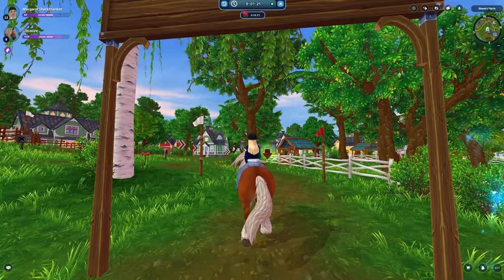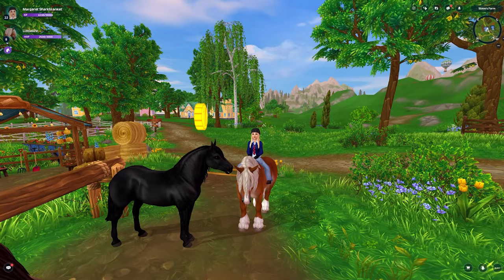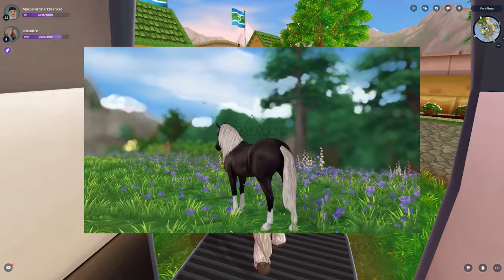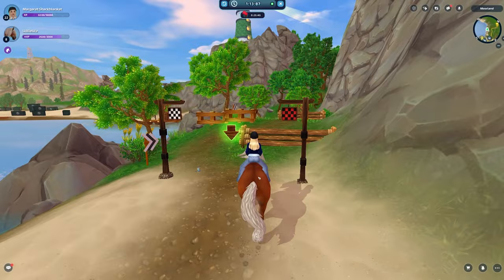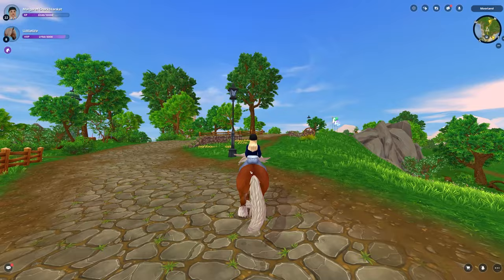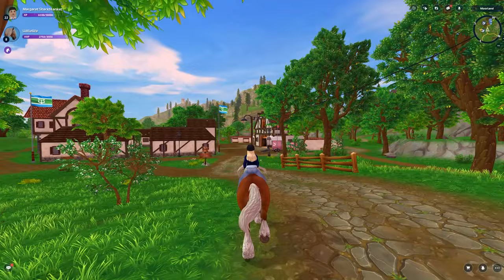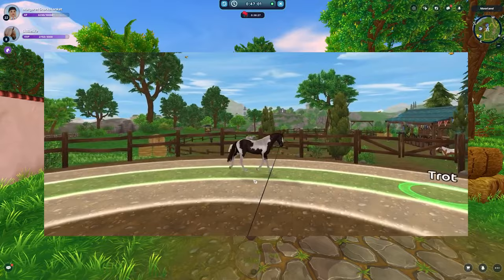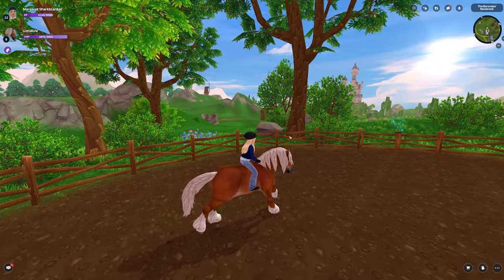SPOILERS: LUNGING ADDED, INFINITE DAILY TRAINING, NEW MAGICAL HORSES & MORE!! STAR STABLE 💗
*SPOILERS!!* NEXT UPDATES COMING TO STAR STABLE: 2 NEW MAGICAL HOLLOW WOODS HORSES PHOEBE AND TYNAN, LUNGING IS BACK PERMANENTLY, NEW LUNGING RACES AT STEVE'S, STARSHINE, AND BARONESSES RACETRACK! What are you most excited for? 🥰

🐴 YOUTUBE CHANNELS 🐴

♡ Night Star

♡ Unicorn Forest